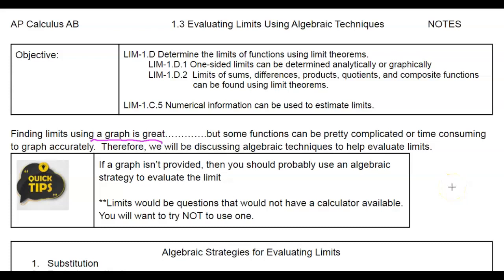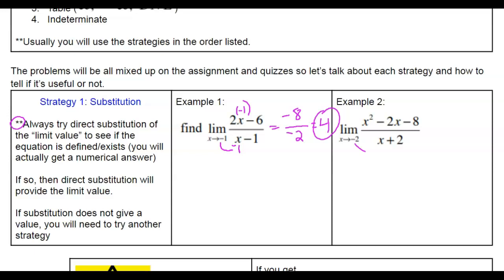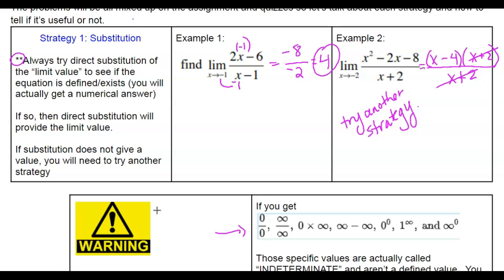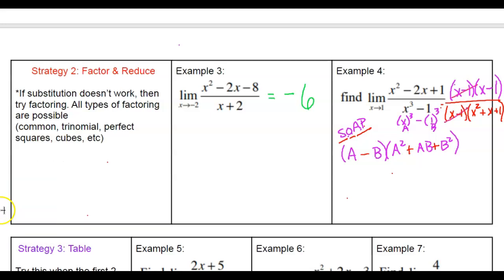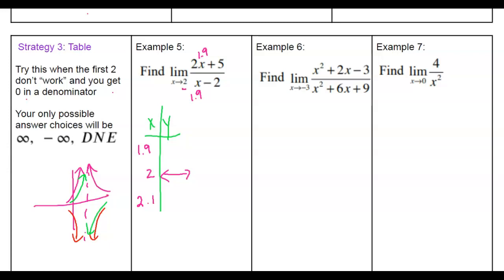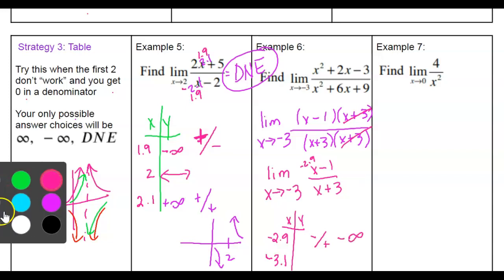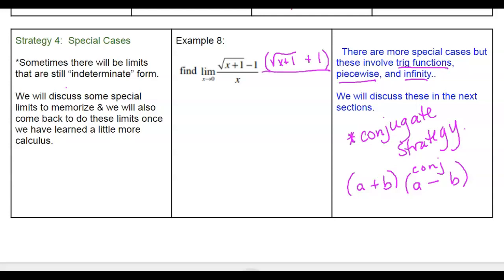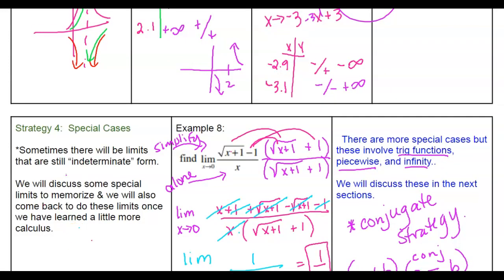1.3 Evaluating Limits using Algebraic Strategies